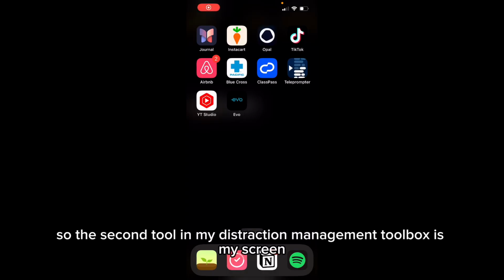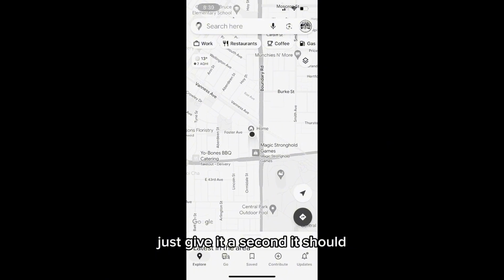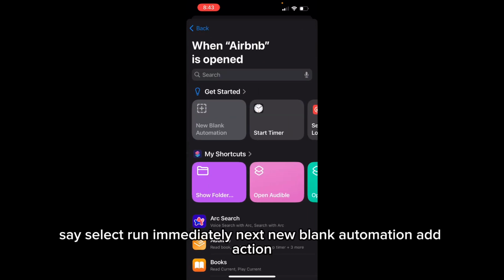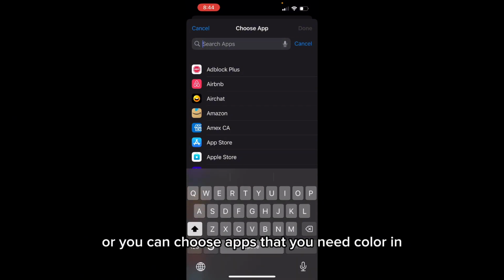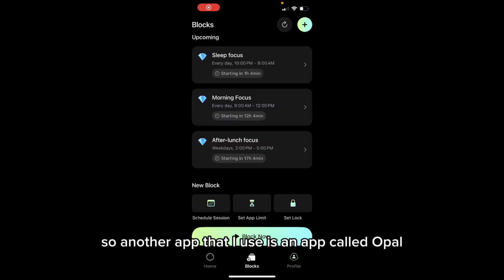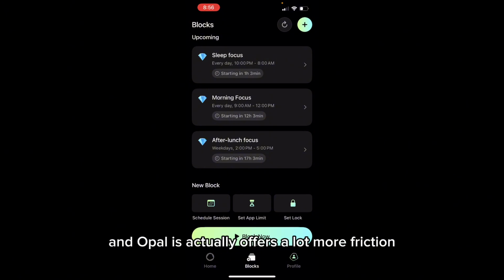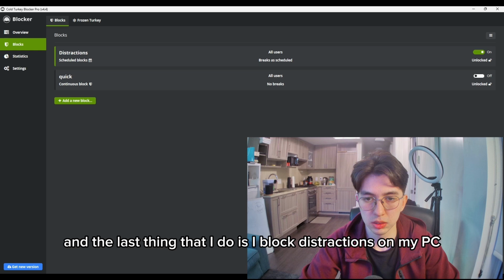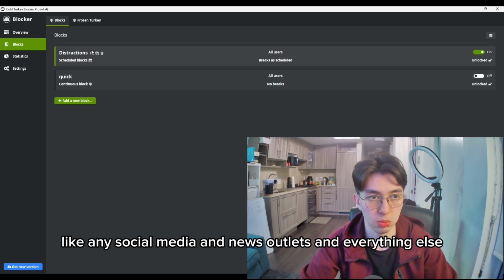4 tools to eliminate distractions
I’m a little sick, sorry for the occasional sniffles

0:00 why manage distractions?
0:54 lockbox
1:42 black and white social media apps
3:19 blocking social media apps
4:10 blocking websites on PC
5:18 is it worth it?

1) Lockbox

Great for:
- good sleep
- dopamine detoxing
- complete distraction blocking

One thing to keep in mind, you need to be very intentional about it. To maximize the amount of times that you use it, embed it into your bedtime routine, and make using it very easy.

Example: place it near your toothbrush so that you lock your phone before brushing your teeth at night

7/10

2) Black and white screen for distracting apps

Game changer. Requires little effort to set up and 0 effort to maintain.

It will decrease your screen time considerably. Highly recommend.

10/10

3) Opal

Great app.

If locking your phone is not an option - opal is a great alternative.

There is a free version but the premium version is so worth it.

It is ruthless and it will make your screen time plummet.

8/10

4) Frozen Turkey

Great app if you tend to get distracted while working on your PC.

It’s affordable and you can buy it once and use it forever. Great bang for buck.

Love the frozen turkey feature that shuts down your pc entirely and makes it a piece of metal during my sleep hours.

9/10